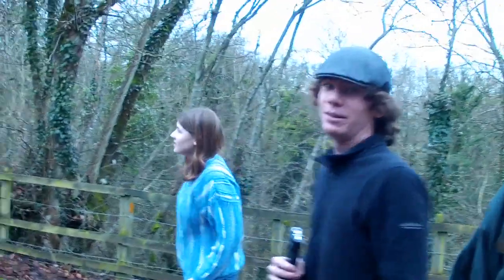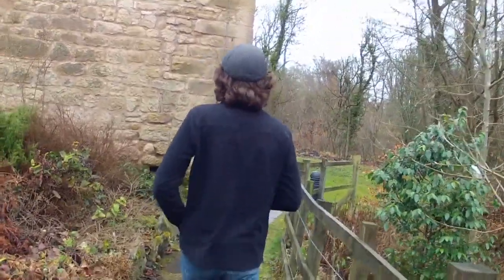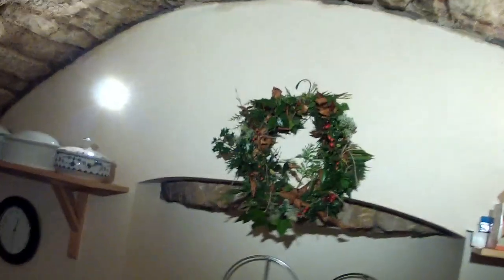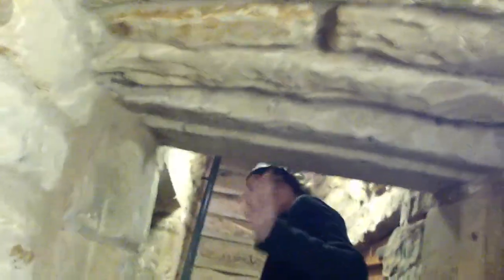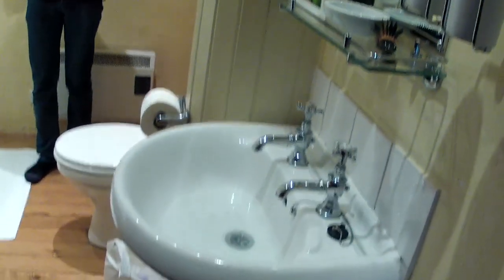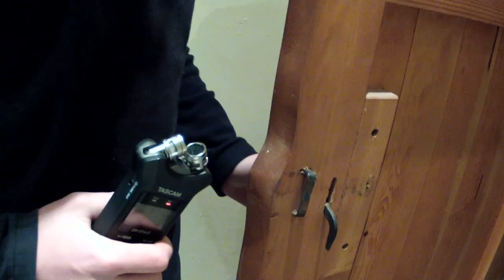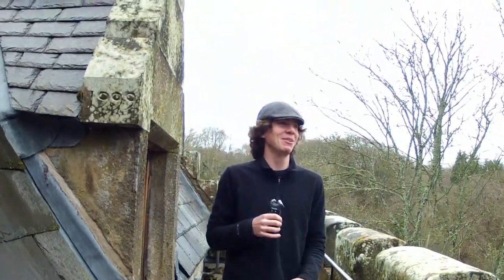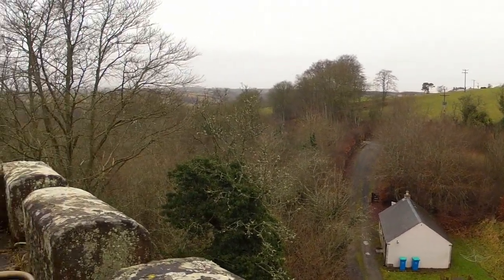TravelerCuz 27/12/2012 - Braidwood Castle Tour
We stay in a castle for a week over Christmas.  Here's why that's awesome.